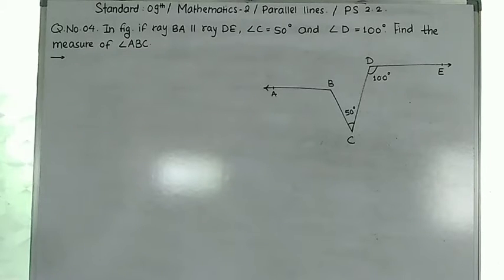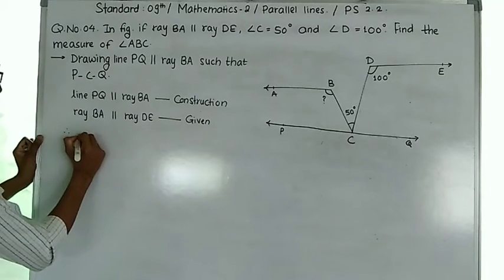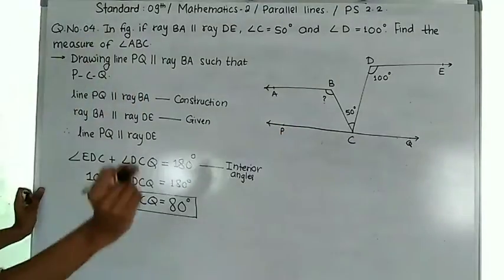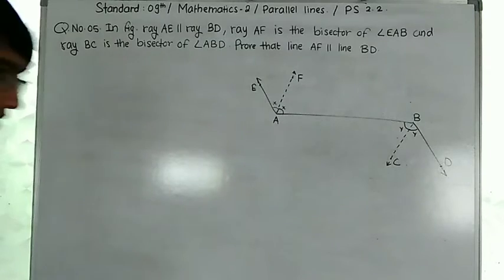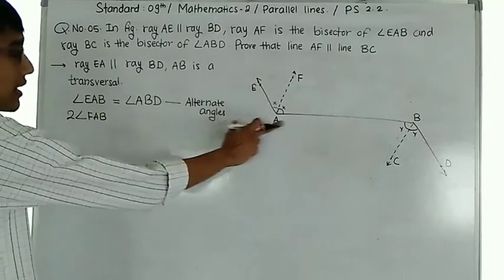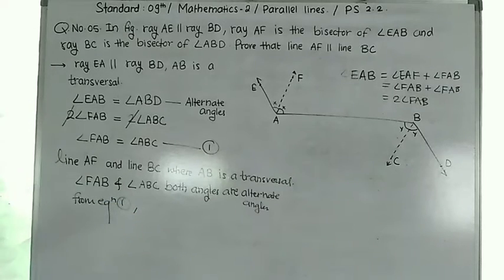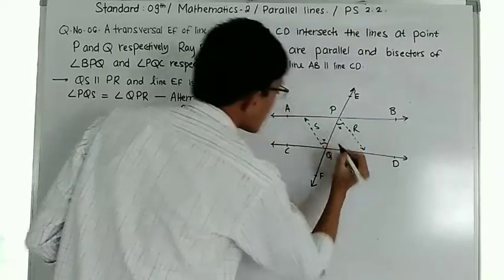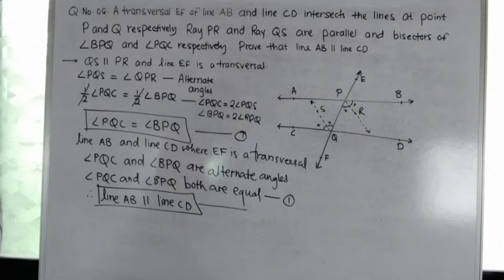LEC 15 | CLASS 09 GEOMETRY | PARALLEL LINES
Hey Everyone !
In this lesson we are learning Chapter 02 Parallel Lines.
In this video Q4 to Q6 of PS 2.2 is explained.

Stay Safe !